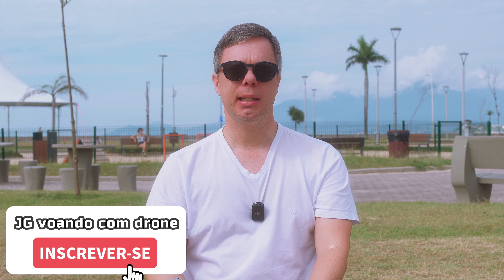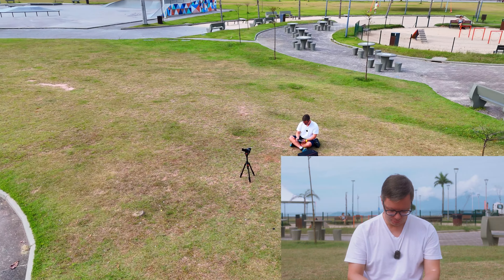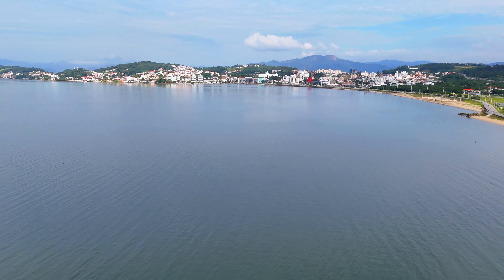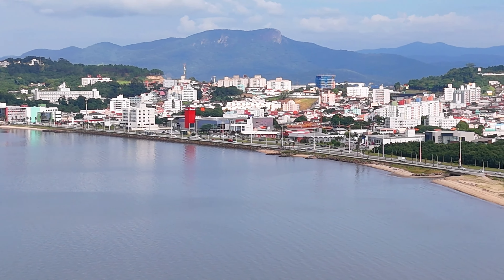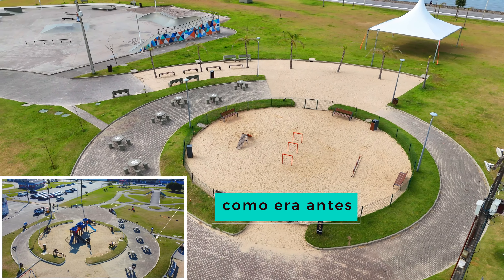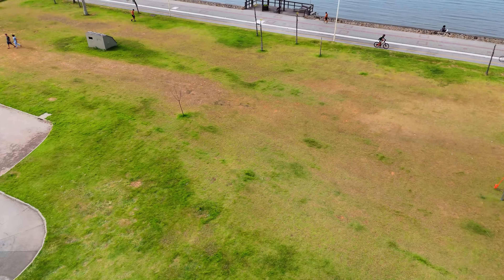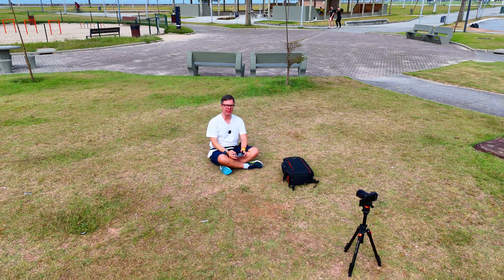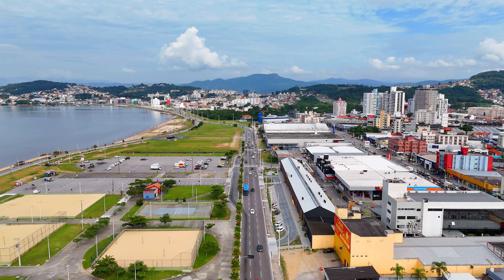Vamos comparar COMO ERA e COMO FICOU a BEIRA MAR DE SÃO JOSÉ, com DJi Air 3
Olá minhas amigas! Olá meus amigos!

Já fiz muitos vídeos na Beira Mar de São José. Ela sofreu grandes modificações e reformas no ano passado, e neste vídeo mostrarei imagens antigas e imagens de como ela está agora.

Acompanhe mais essa aventura, narrada ao vivo, com o super drone DJI Air 3.

CONHEÇA O CURSO DE PRODUÇÃO E EDIÇÃO DE VÍDEOS DE DRONE QUE VAI TE AJUDAR A FAZER VÍDEOS COM QUALIDADE PROFISSIONAL!

Torne-se membro do canal! Por apenas R$ 4,99 mensais, você contribui para nossos projetos e passa a integrar o grupo de "Amigos do JG".

FACEBOOK - JG voando com drone